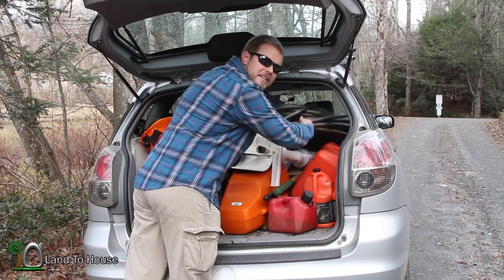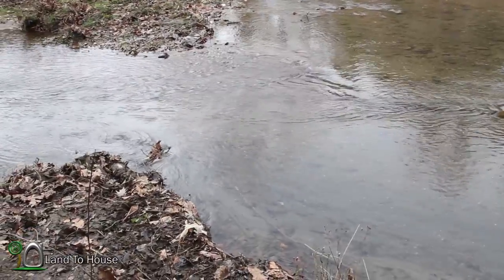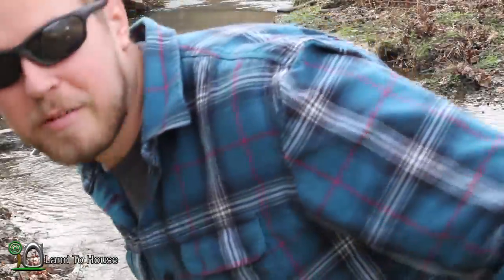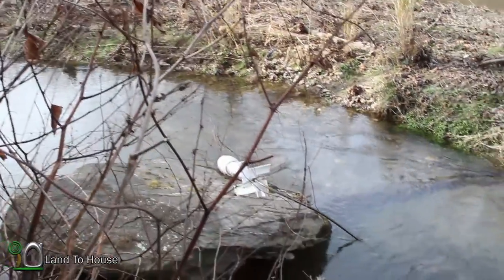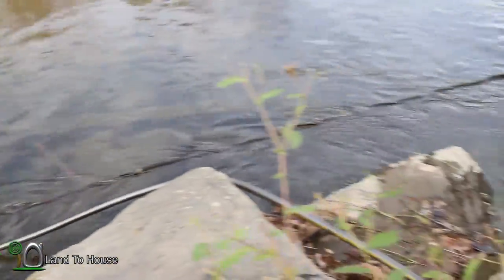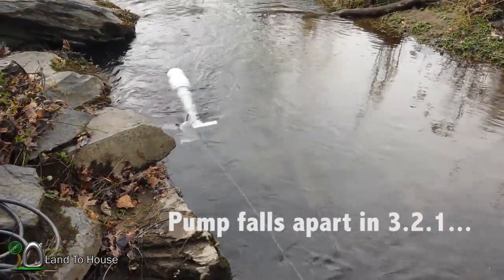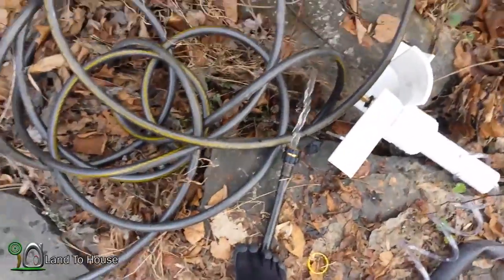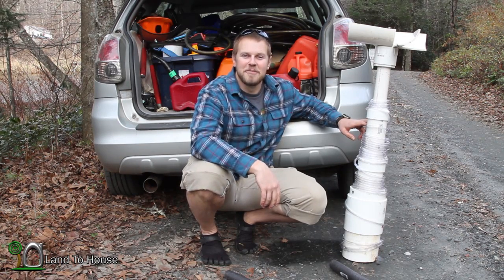River Pump Build and Test Part 2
Now that the River Pump has been built in part 1 its time to take it out to the water and test its function. The water is so cold I cant get in it for a better test but I have to say this first test worked better than I thought it would. The swivel worked well and the water was gulped well. Next I need to get the pump floating better and use pvc cement to keep the pump from falling apart as it spins.

If you would like to pump water from a creek you need to check out the ram pumps on Land To House: